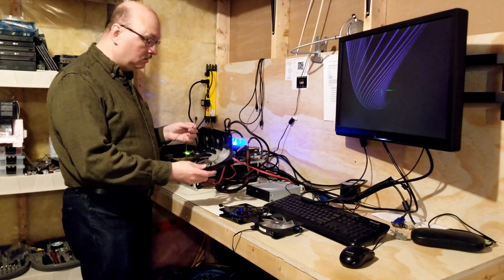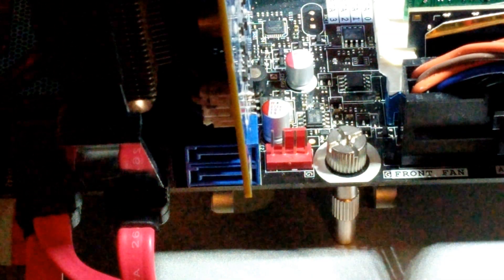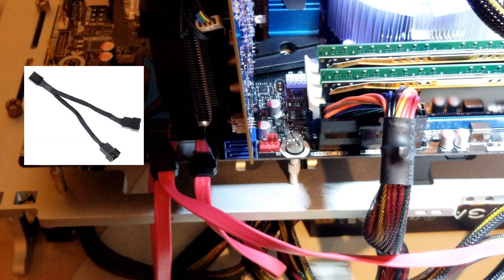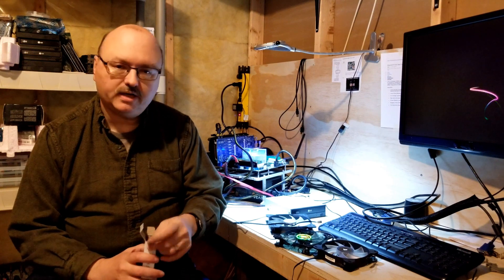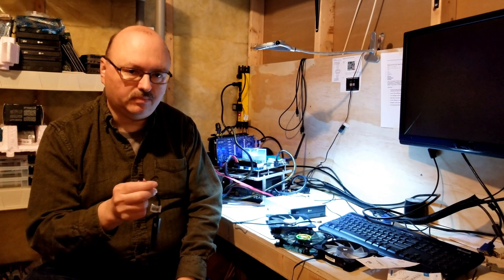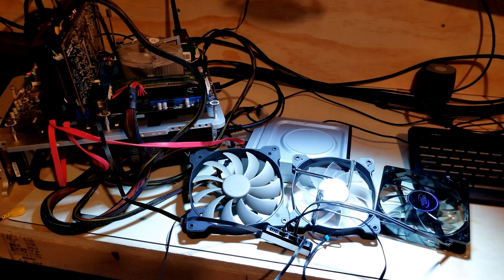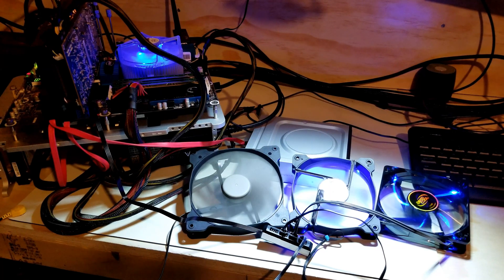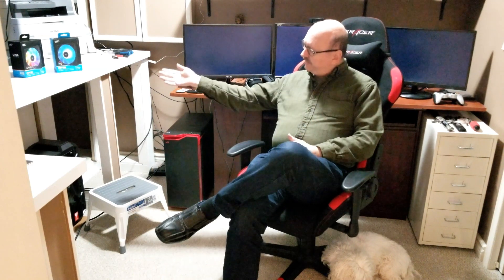Add Fan Headers to your Motherboard with Deepcool FH 04 4 Port Fan Hub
Need more Fan Headers to connect all those RGB Fans, or just fans in general, well watch this to find out how to do it... At the 4:00 mark it tells you about plugging it in to have PWM Fan control in the BIOS...and other important info...